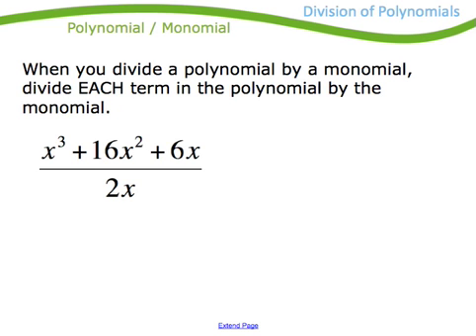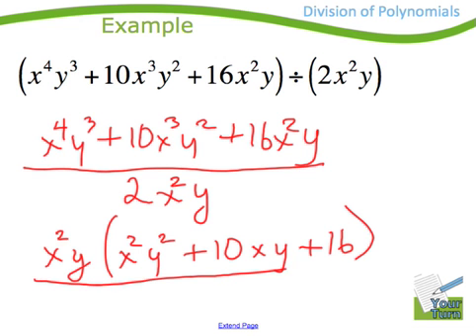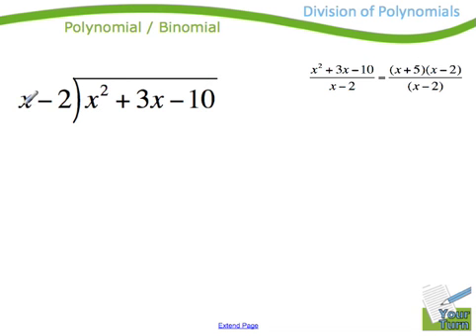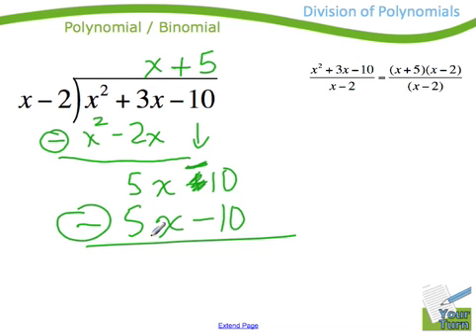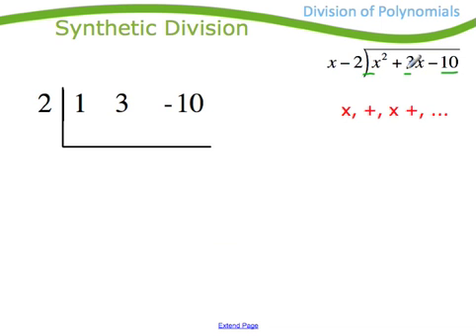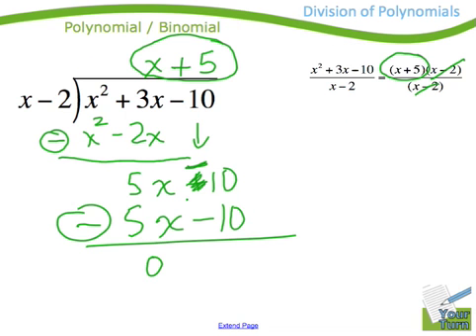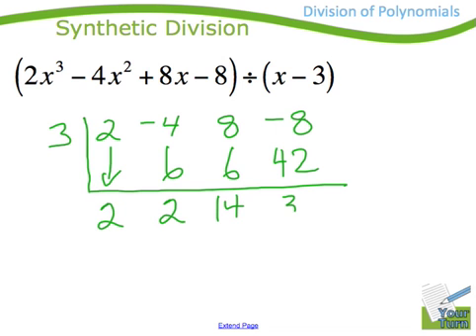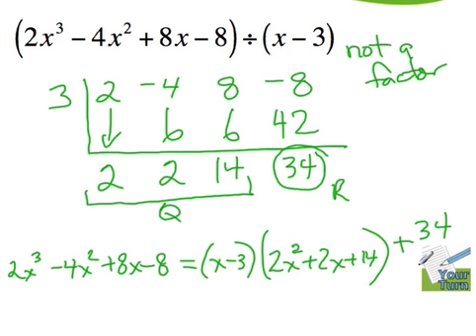mth085 5 3 dividingpolys